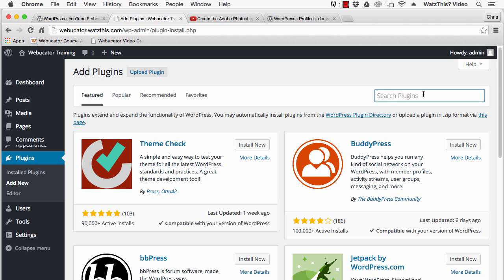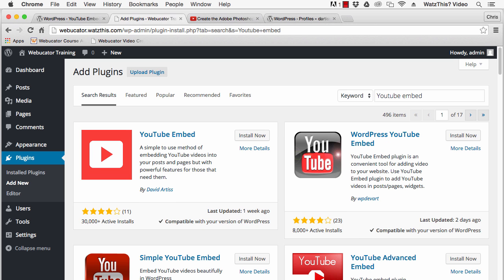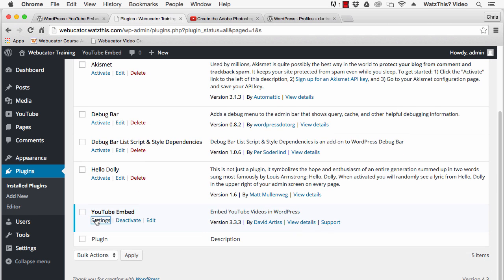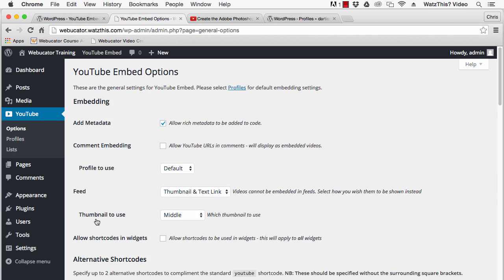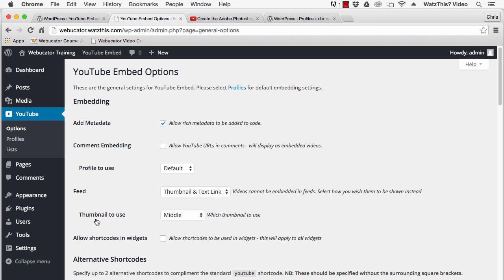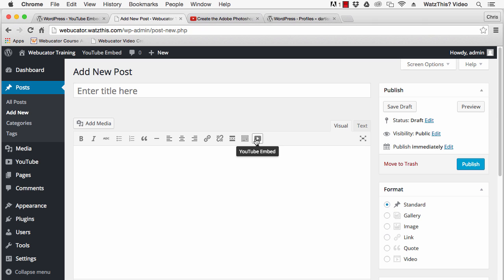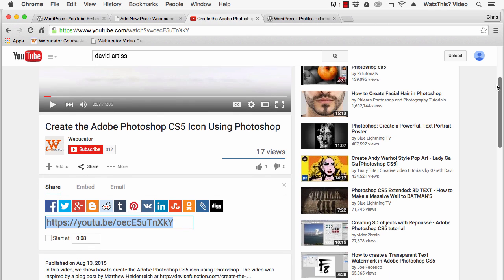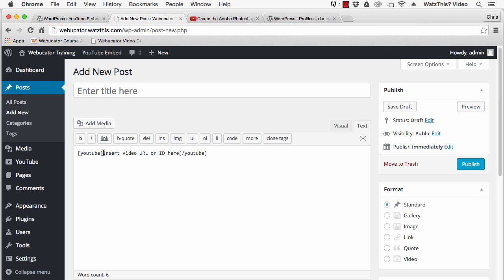YouTube Embed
In this video, we show how to use the YouTube Embed plugin.  The video was inspired by plugin author David Artiss, and the plugin is available for download You can also check out David's blog